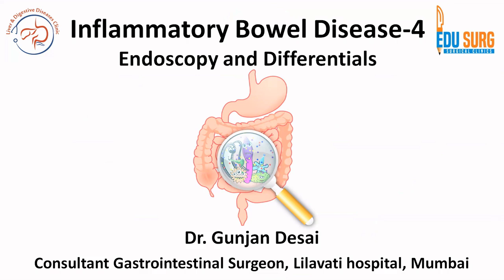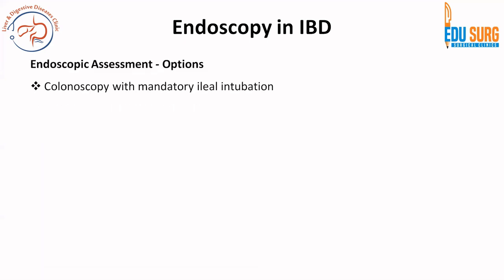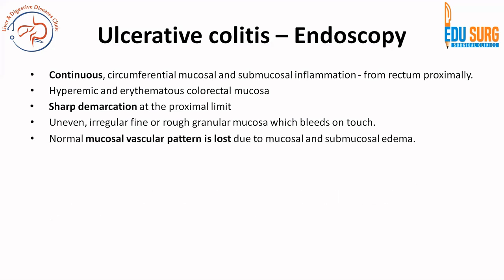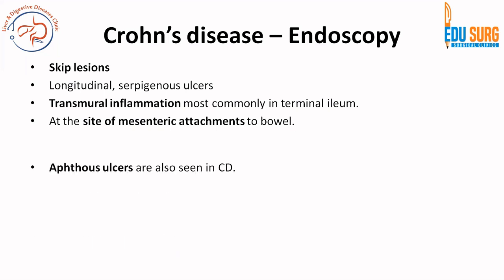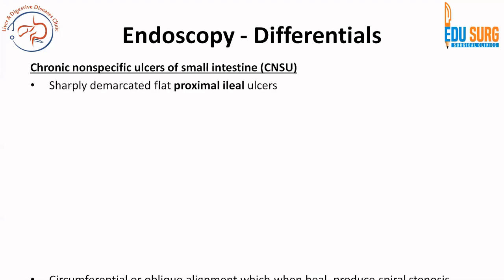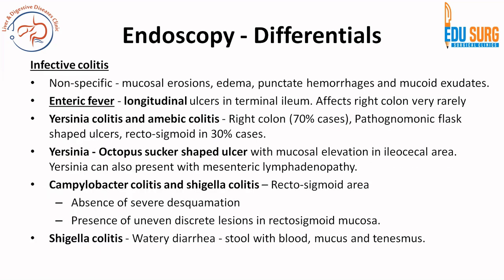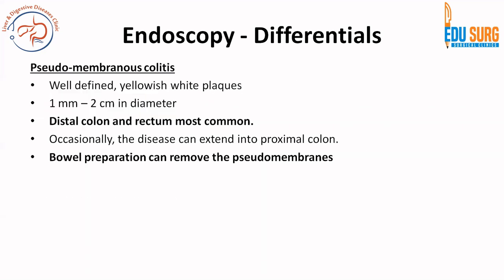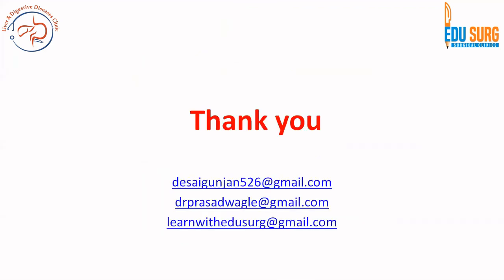Mastering Inflammatory Bowel Disease: Role of Endoscopy - Edusurg Clinics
In this video, we'll be discussing the role of endoscopy in the diagnosis and treatment of inflammatory bowel disease (IBD). We'll cover topics such as the different types of endoscopy that can be used, the differential diagnosis of IBD, and the treatment options available.

If you're looking for information on the role of endoscopy in the diagnosis and treatment of IBD, then this video is for you! By the end of this video, you'll have a better understanding of the different types of endoscopy and the different diagnostic and treatment options available.